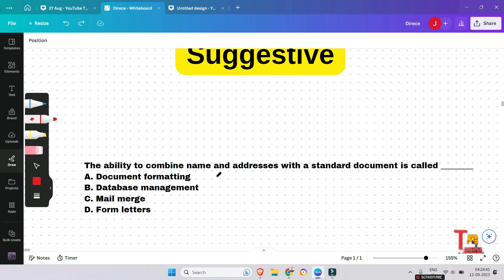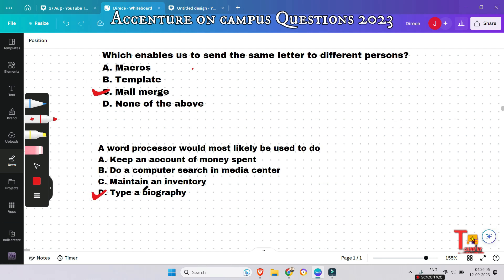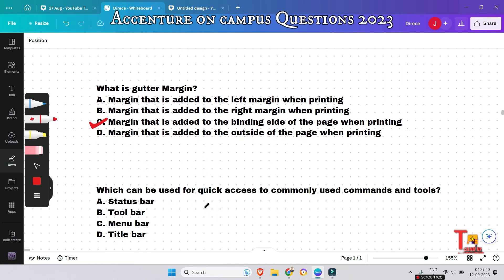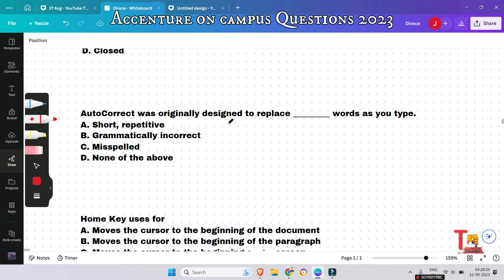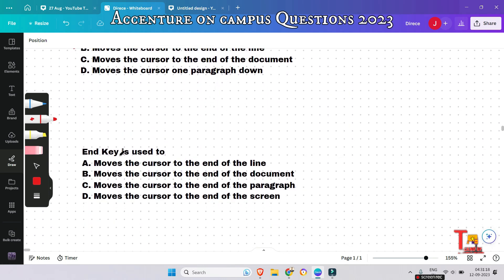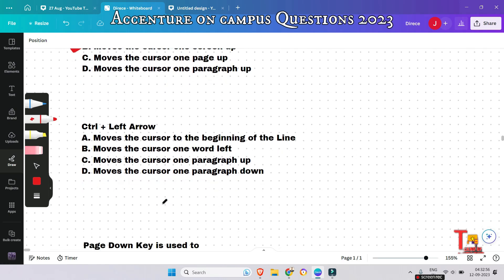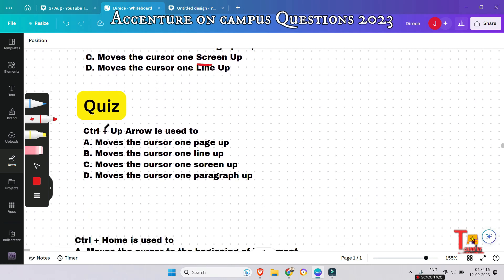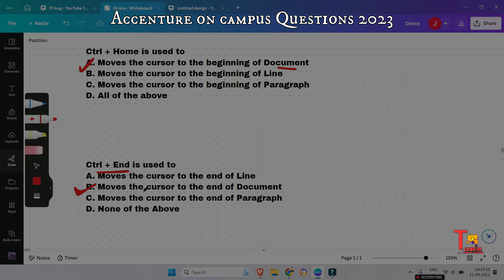Sep : Common Application and MS Office : Accenture Cognitive Assessment 2023 || UBK Anna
September Suggestion : Common Application and MS Office : Accenture On Campus Cognitive Assessment Question 2023 || UBK Anna || Tekno uf

Social Platforms:-
 your searched :-
accenture on campus ms office question,
accenture preparation,
accenture preparation 2023,
accenture,
on campus preparation 2024,
common application and ms office accenture mcq,
tekno uf
off campus drive for 2023 batch
2023 off campus drive